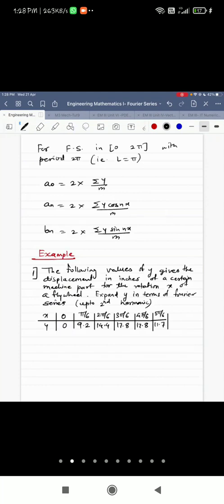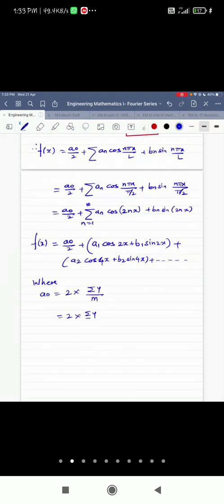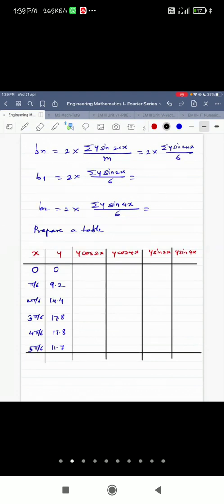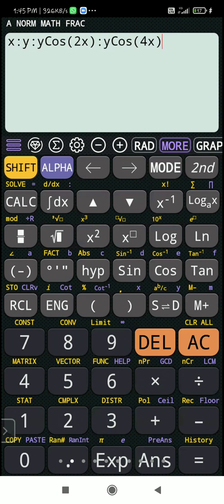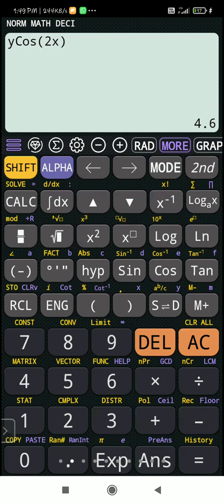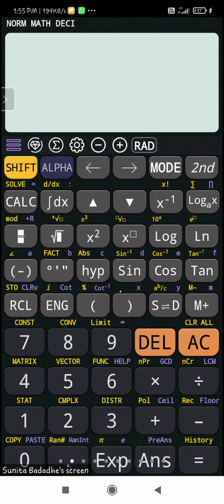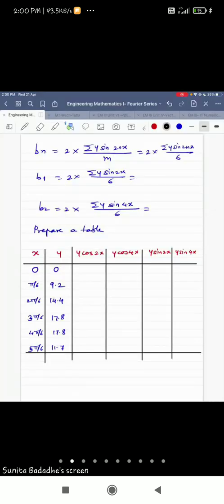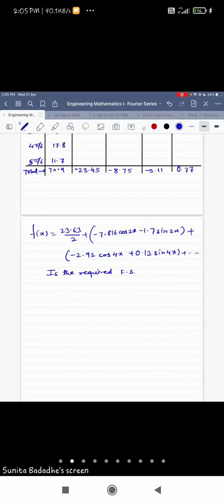Fourier series 2 21/04/2021